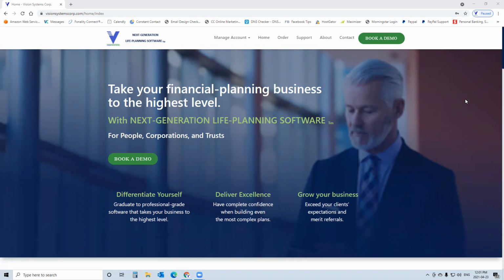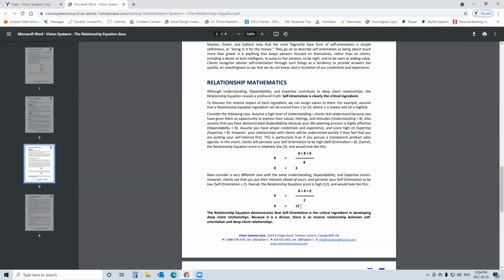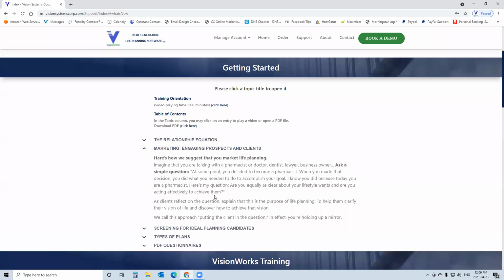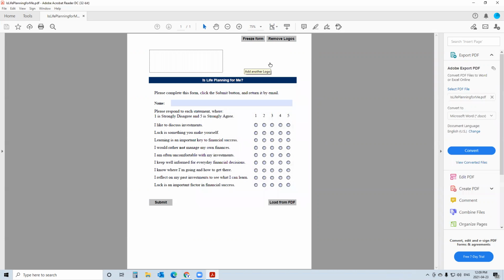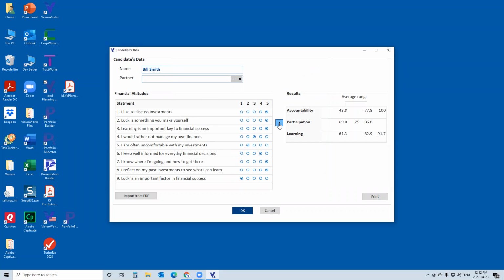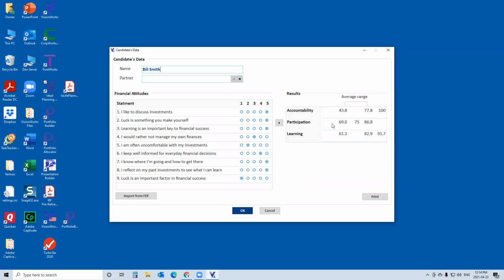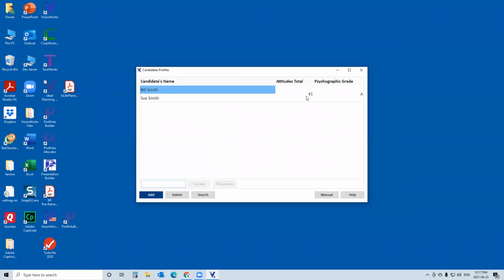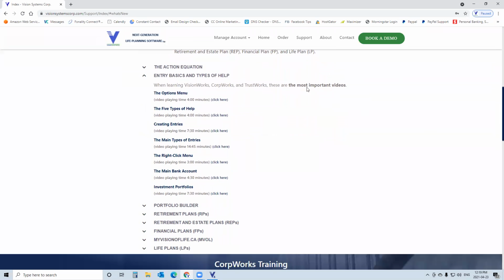Getting Started: Ideal Planning Candidates Software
How can you tell before you begin the planning process if clients will become engaged in it?